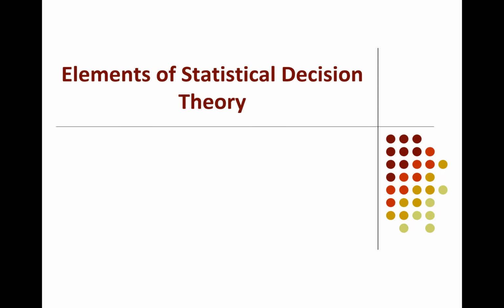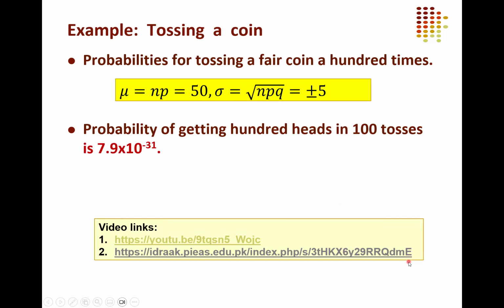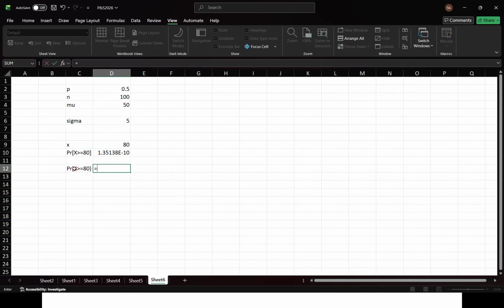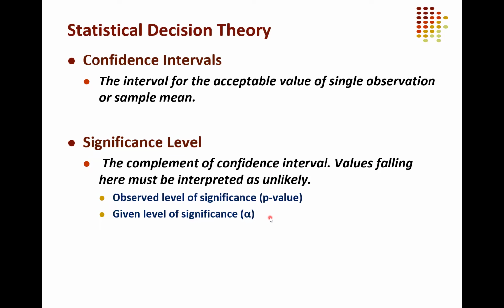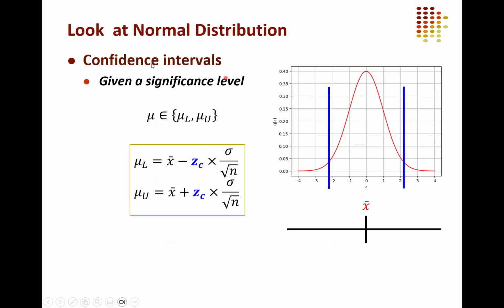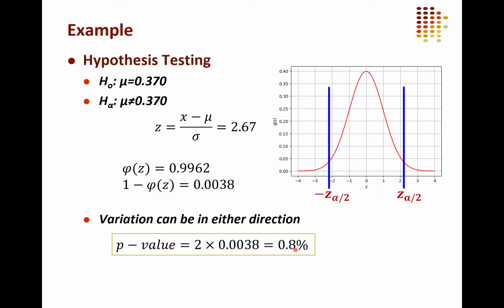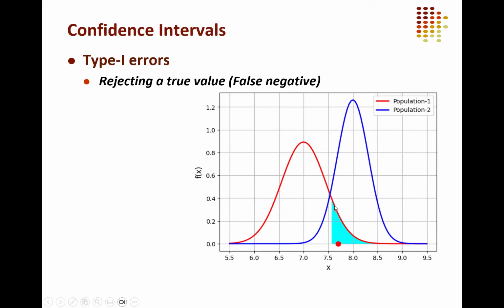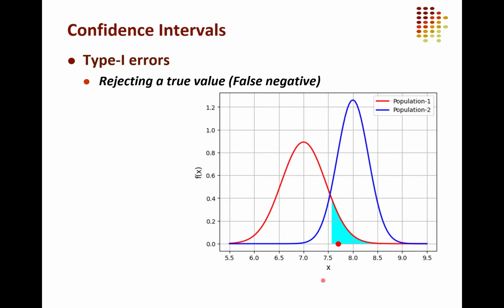Elements of Statistical Decision Theory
In this screencast, elements of statistical decision theory have been discussed. These are confidence intervals, p-value, significance level, null and alternative hypothesis, Type-I and Type-II errors. A discussion of binomial distribution as it is approximately computed by Normal distribution is given